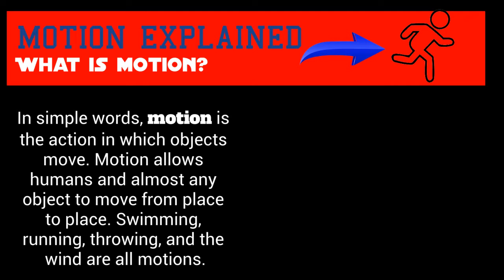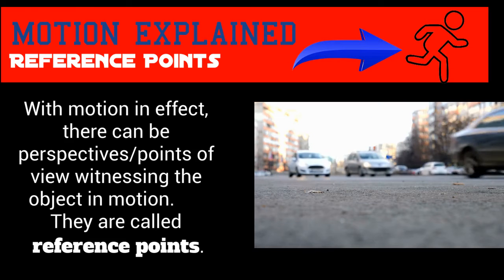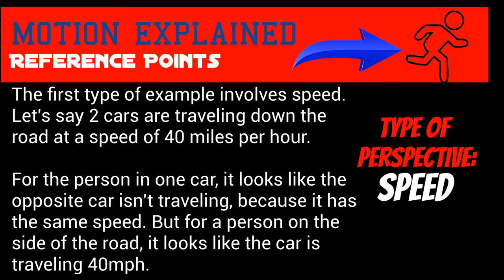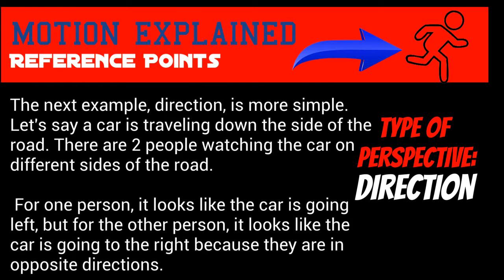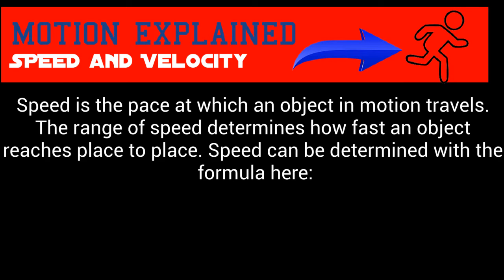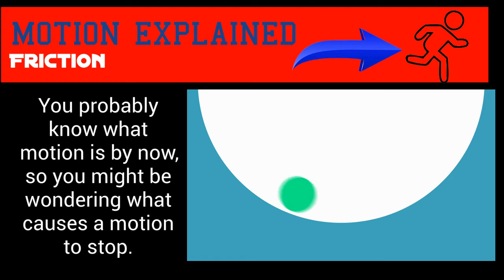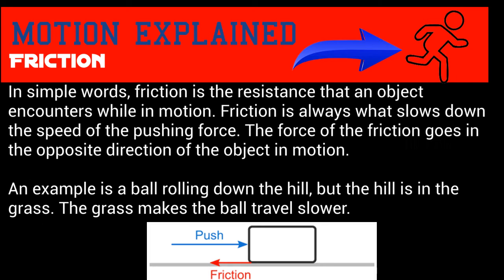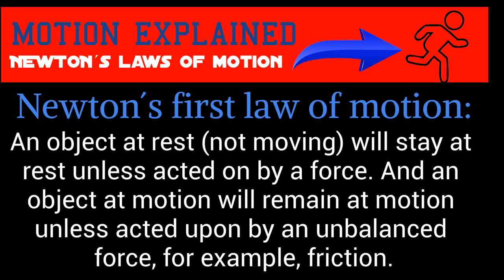Motion + Other terms EXPLAINED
Hello guys! This detailed video will explain to you Motion. It will also explain other terms like friction, speed, velocity, and Newton's laws of motion.